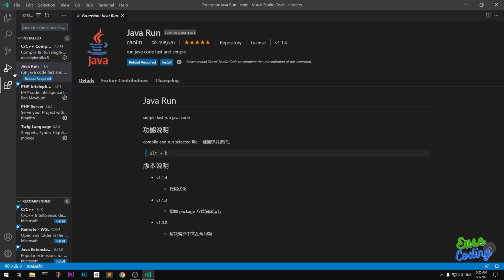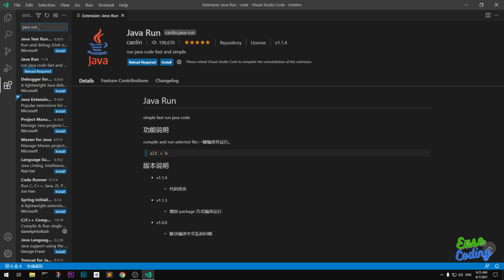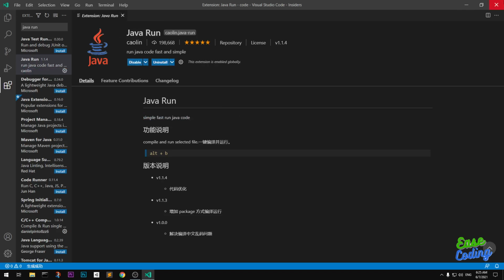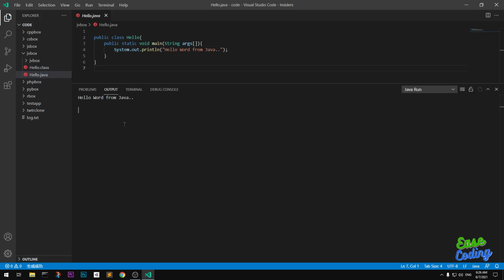How to Run Java in VS Code | Visual Studio Code